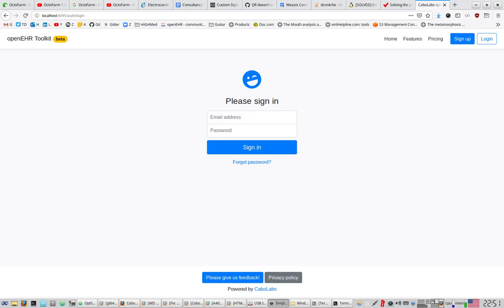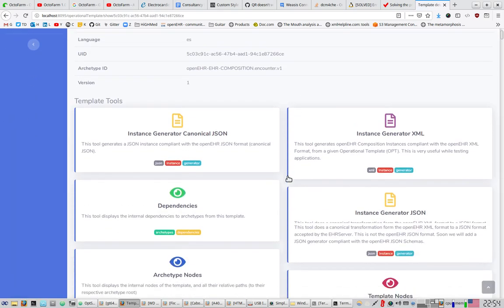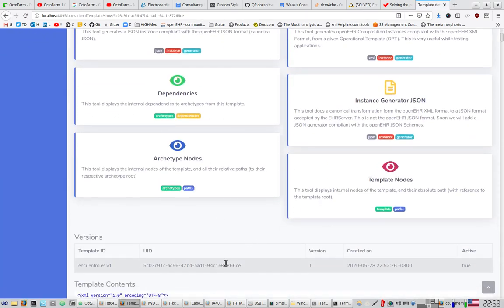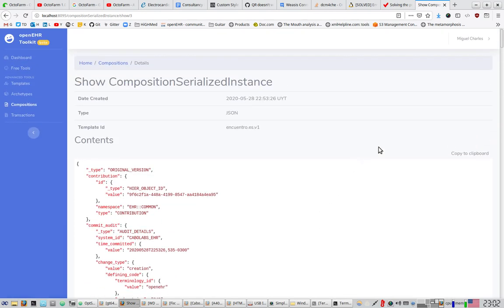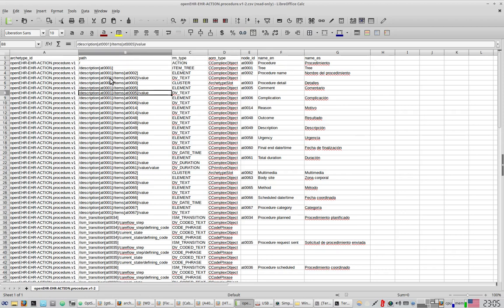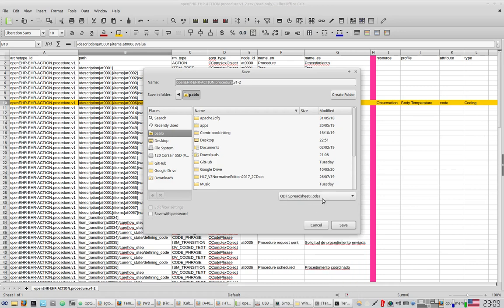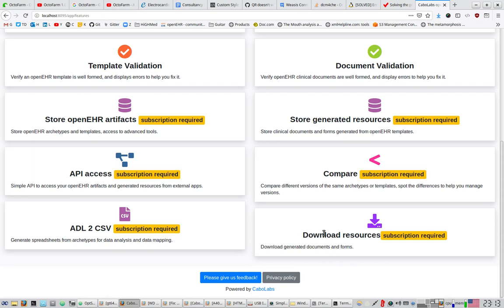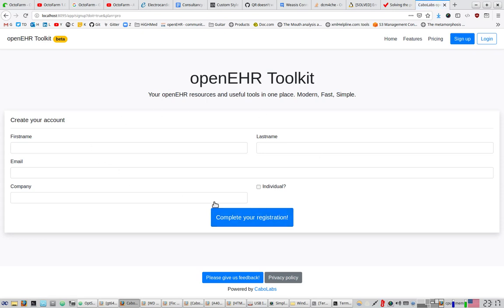CaboLabs openEHR Toolkit pre-beta